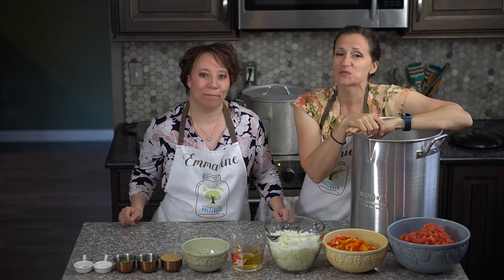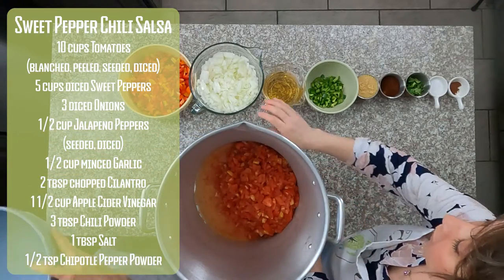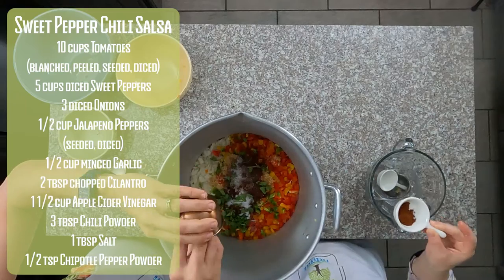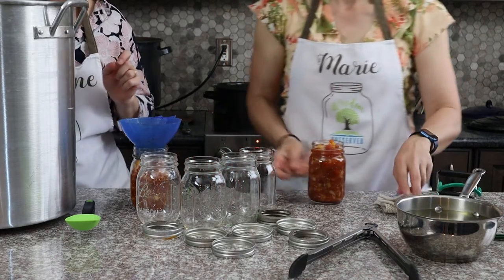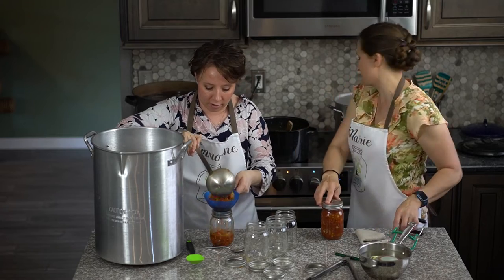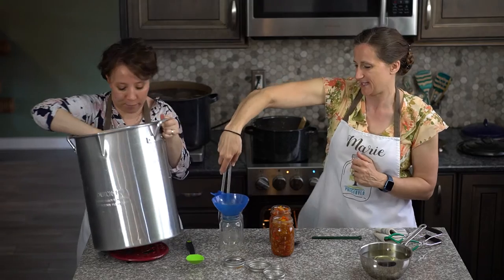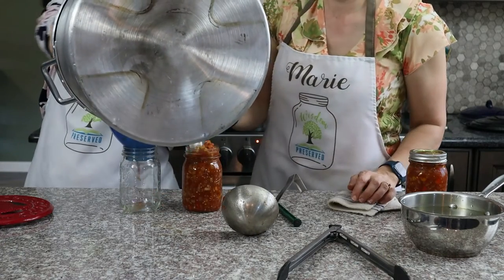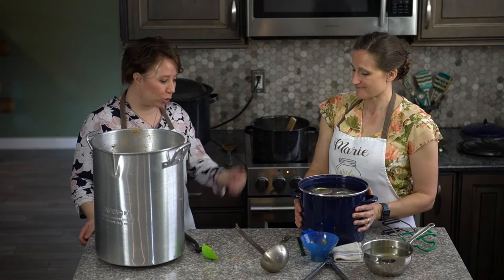Sweet Pepper Chili Salsa Canning Recipe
Salsa has so many sweet peppers and the addition of chili powder that the flavor is very memorable. When I was a kid one of my favorite snacks was chips and salsa with my mother. Whenever my children sit down to snack on a bowl of salsa with me I am reminded of my childhood.

This canning recipe is easy enough for beginners.

📝 FOR THE FULL PRINTABLE CANNING RECIPE AND PICTURE TUTORIAL VISIT OUR

00:00 Intro
00:35 Cooking
03:00 Filling Jars
08:55 Processing
09:12 Taste Testing
10:40 Removing Jars from Canner